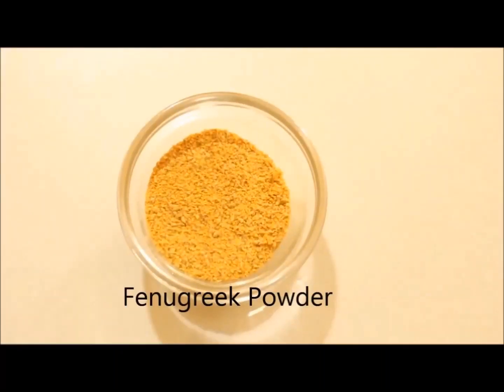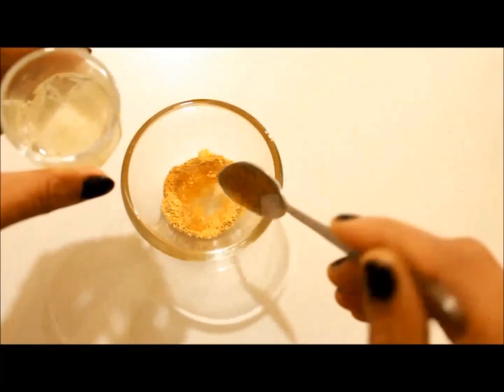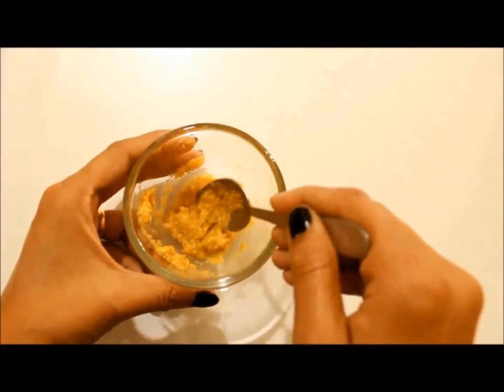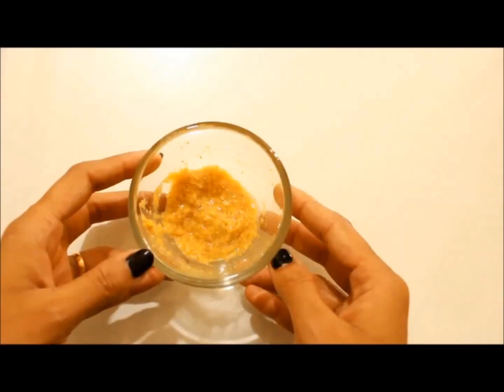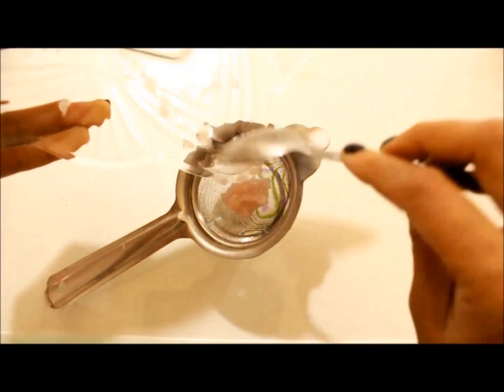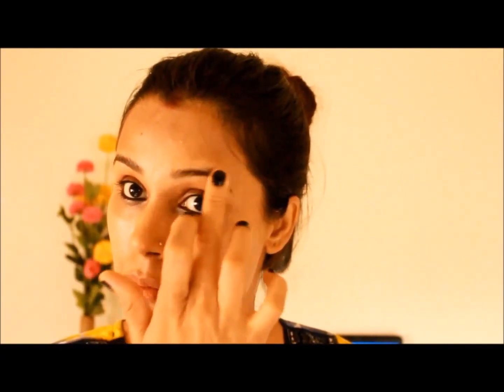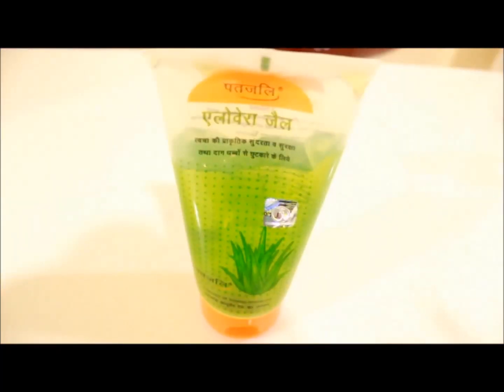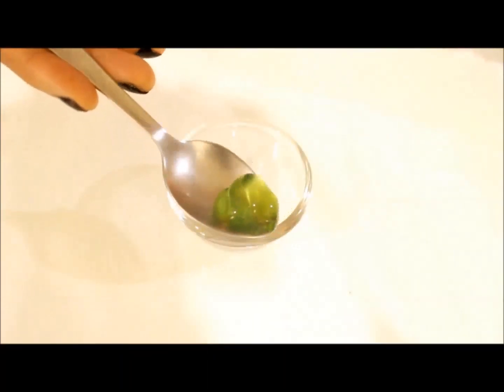Get thicker Eyebrows Super Fast Naturally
HOW TO: get thick eyebrows naturally ...

Thanks